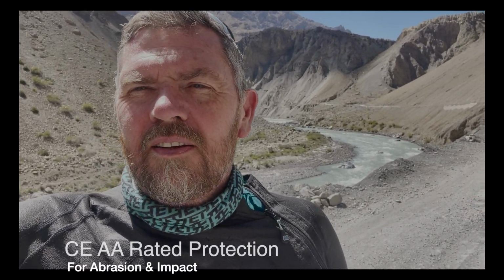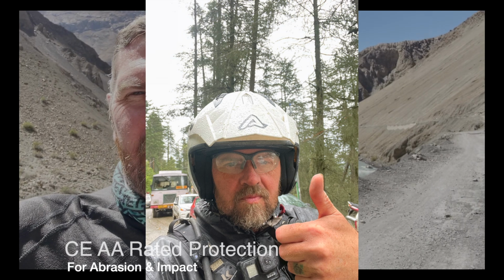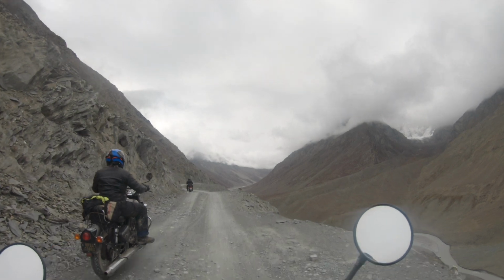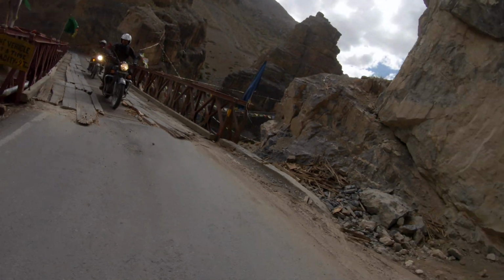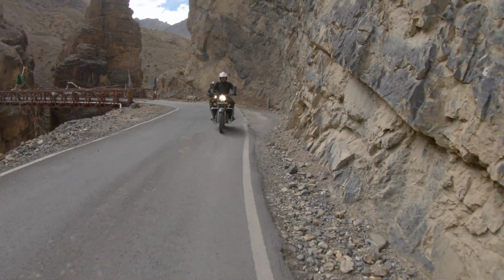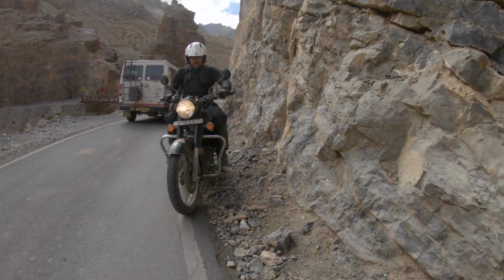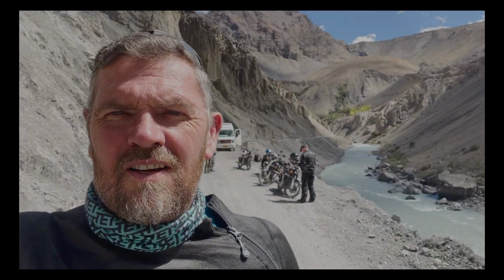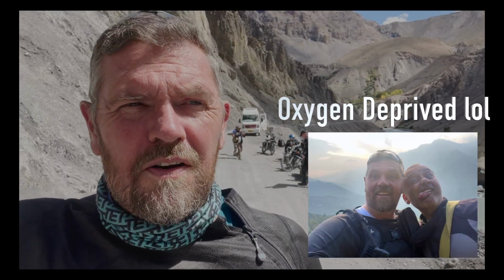Adventure Spec's Supershirt? Test in the Himalaya .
During my recent adventure to Himalaya on a motorcycle trip, I tested the Supershirt made by Adventure Spec.
A 15 day trip through very different climates, from Alpine meadows to high mountain deserts was in my opinion the perfect place to stress test this unique pice of kit.